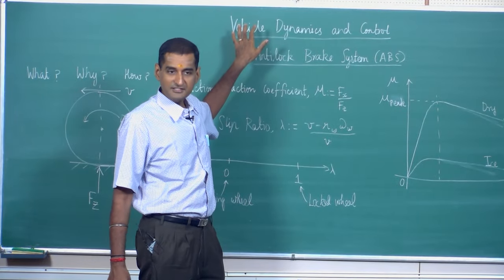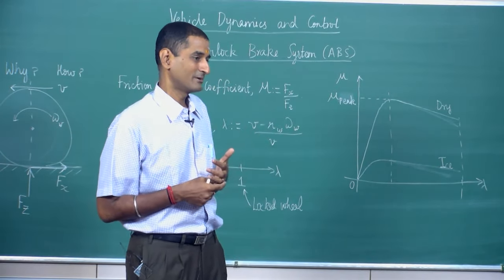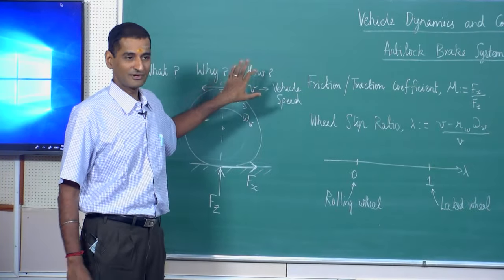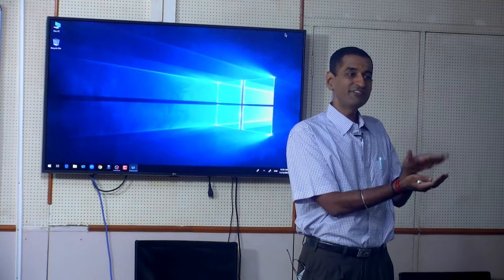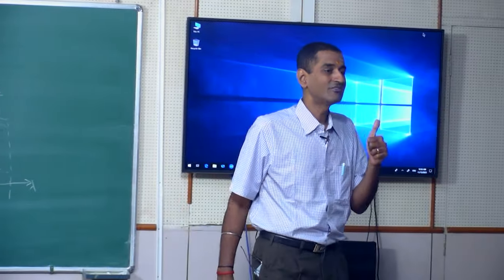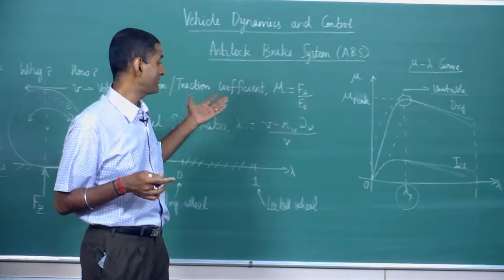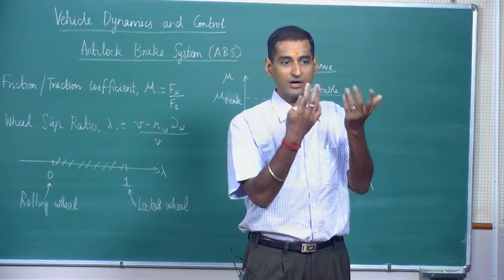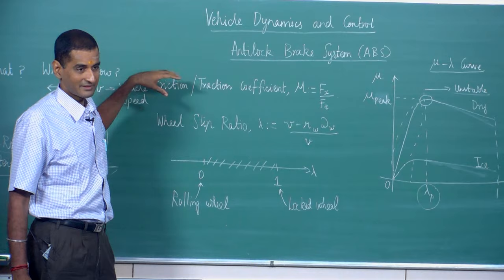Understanding Anti-lock Braking System (ABS) I Prof . Shankar Ram C S I IIT Madras (CODE)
Get ready for an electrifying experience as Prof. Shankar Ram C S takes us on a thrilling journey into the world of vehicle dynamics and control! In this YouTube video, you'll discover the fascinating application of anti-lock braking systems and how they revolutionize the way we drive.

This is just a taste of the incredible knowledge shared during the IIT Madras (CODE) 6-MONTH CERTIFICATE PROGRAMME on eMobility. Designed for working automotive engineers, management, and business teams, this program is your ticket to becoming an expert in the electrifying world of electric vehicles.

Join us as we dive deep into the economics, technologies, and implications of EVs. Whether you're a part of a combustion or EV OEM, or even a spare parts manufacturer, this comprehensive program will make you EV aware and equip you with the tools to excel in this cutting-edge industry.

Don't miss out on this opportunity to ignite your passion for eMobility! Let's explore the future of automotive technology together!